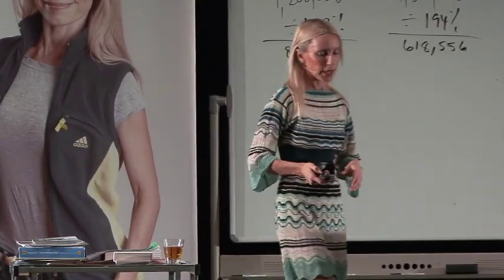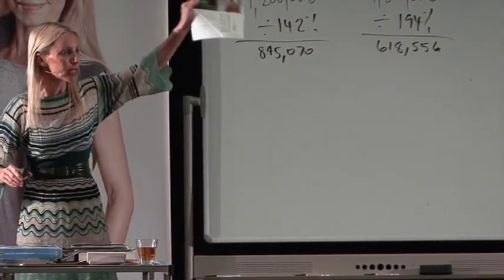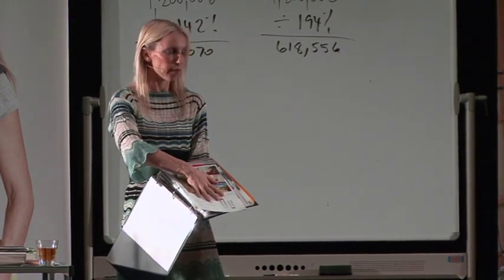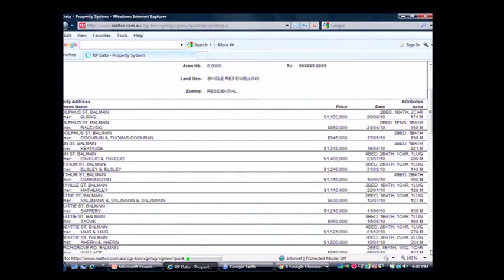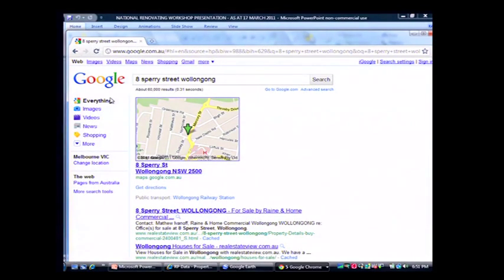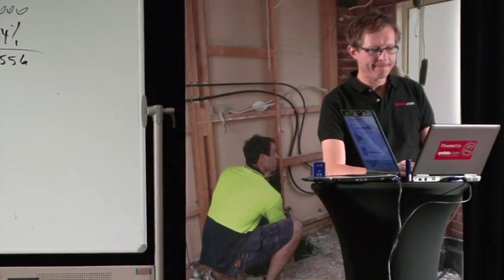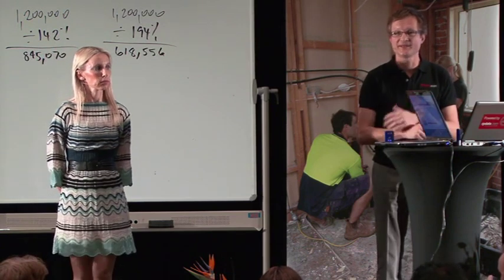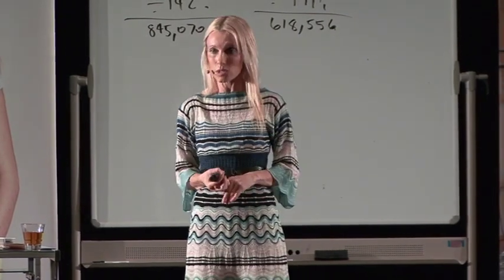Renovation Seminar - Part 6 of 16 - Pricing Due Diligence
Found these videos thrown out and thought it would be useful to someone out there